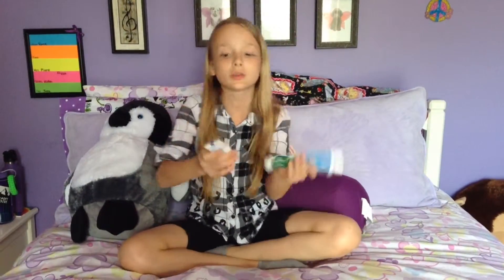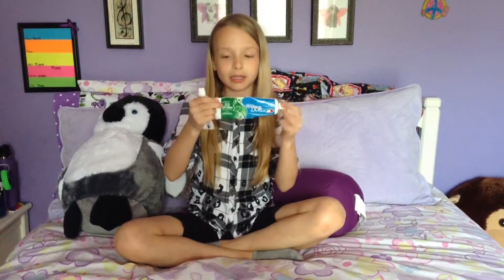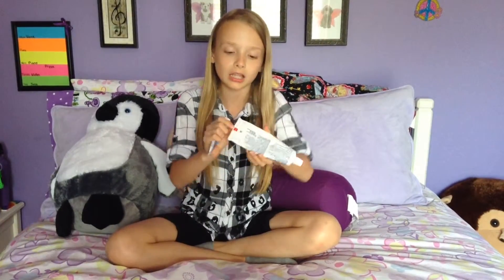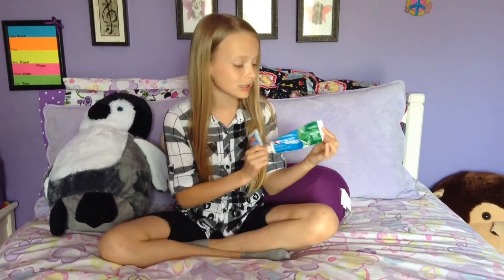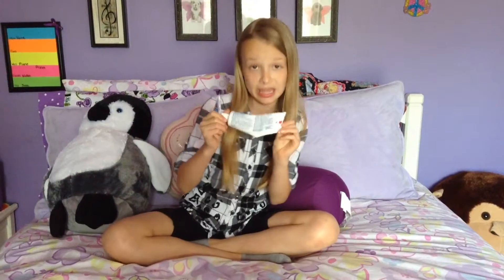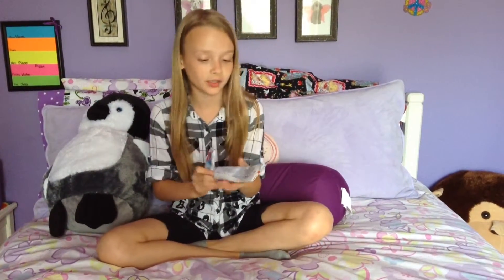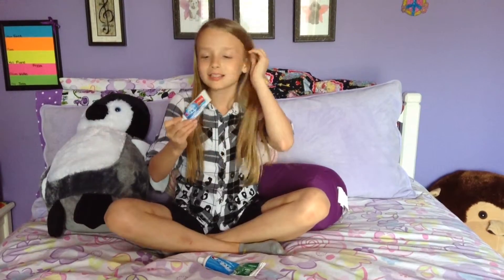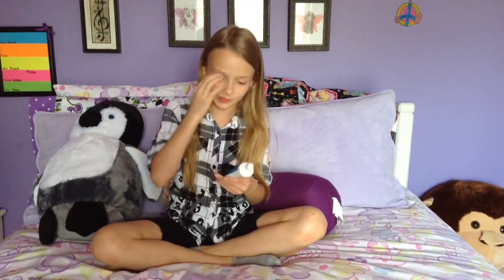Weird Life Hacks You Need To Know!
Hey guys! This video has 5 weird life hacks that will totally change the way you do things! Love you guys!